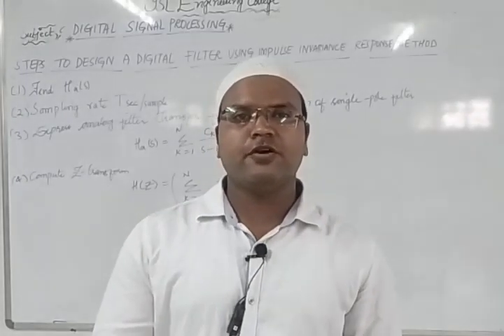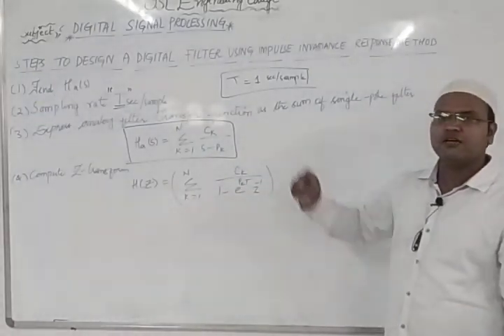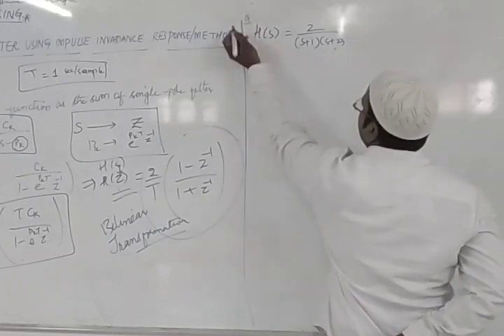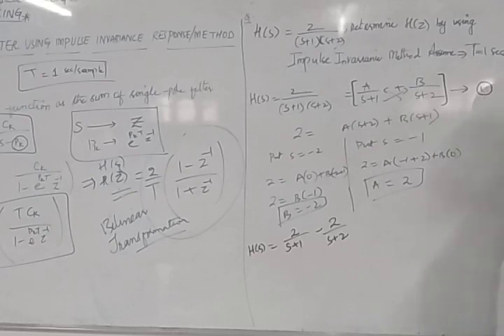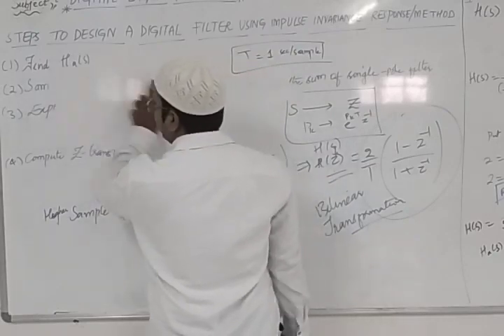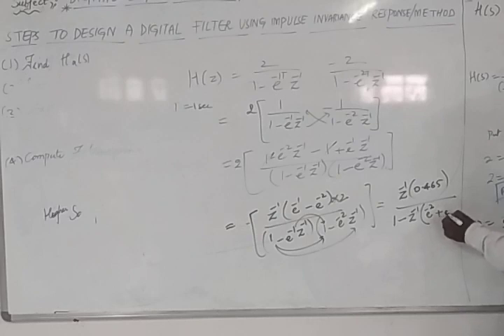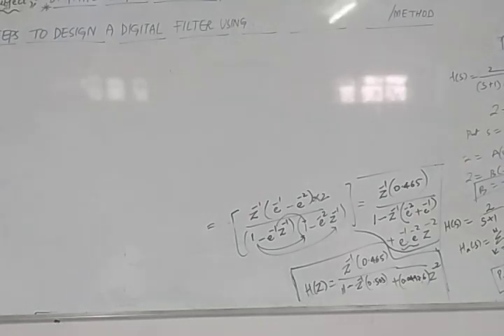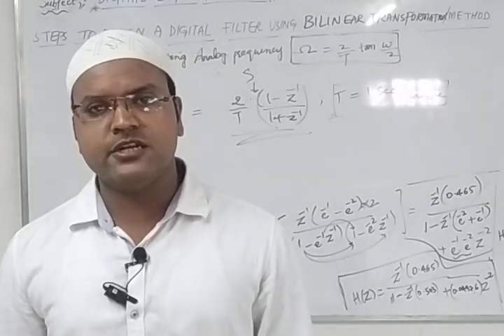Digital Signal processing class 18 Topic "Digital filter design by impulse invariance method"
Attendance for today class